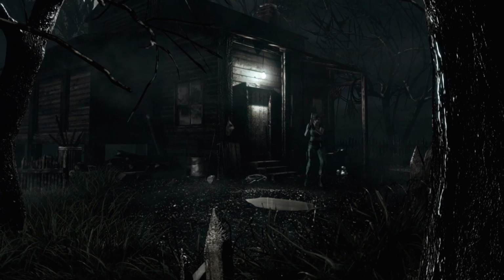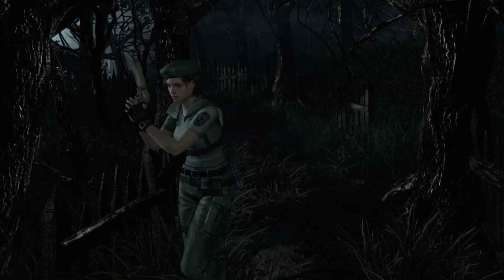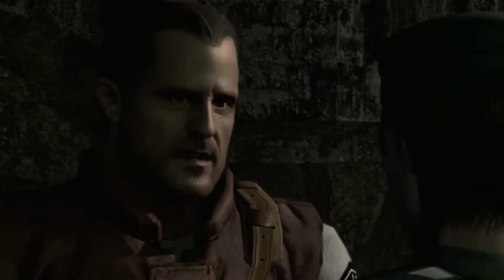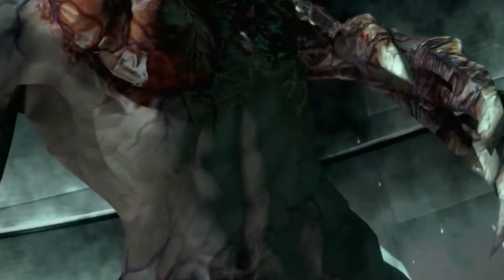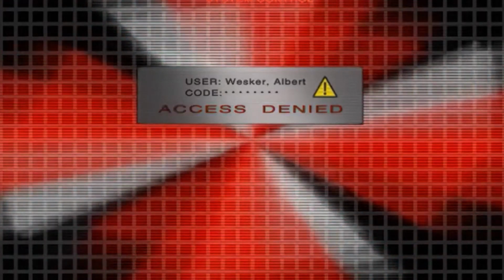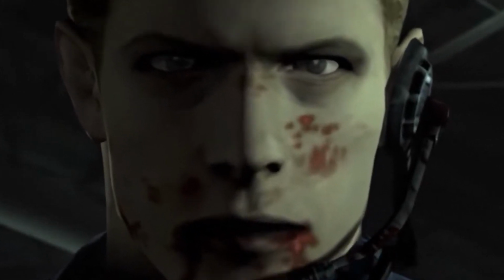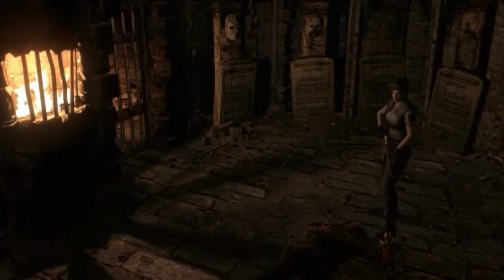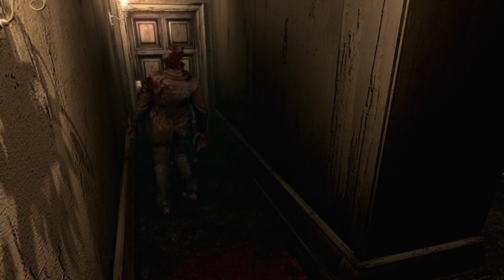Resident Evil Remake Review: mastering survival horror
We're diving into the game that mastered survival horror, Resident Evil Remake.
We will go over the game in full, as well as go over the canon story up to this game.
Pt. 3 of the canon journey.

TIMESTAMPS/

Intro and Development: 0:00
Story: 2:53
Gameplay, Look and Sound: 15:17
Outro: 23:09